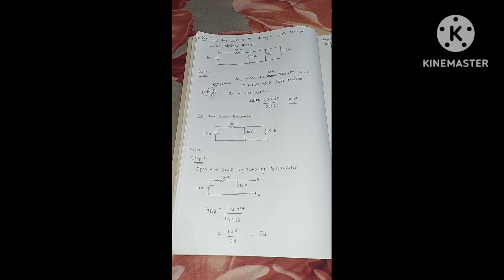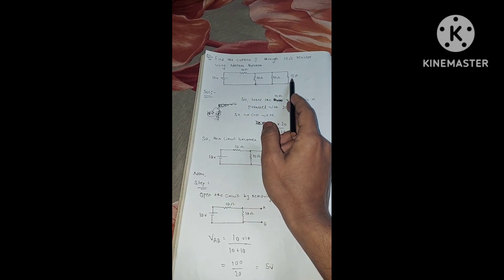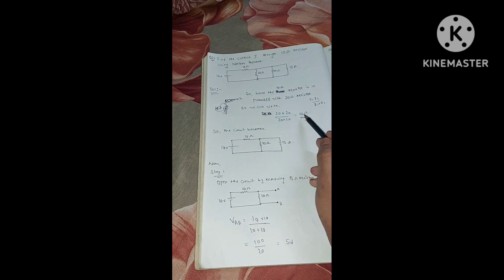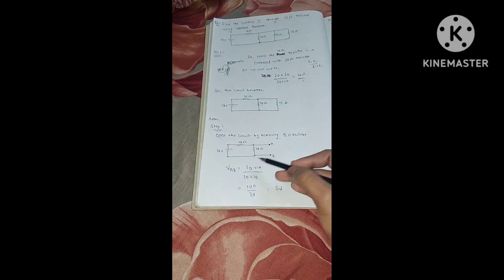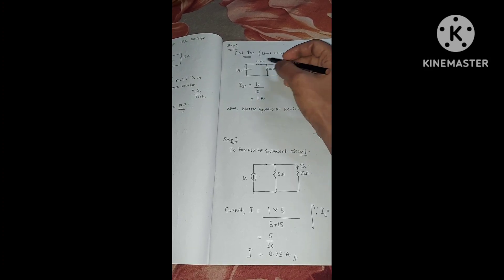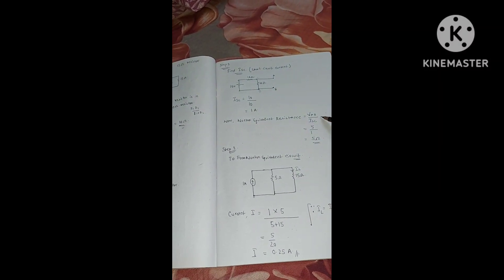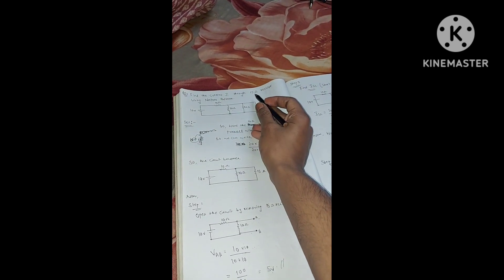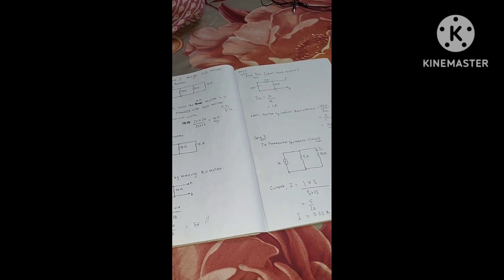|Numerical on Norton Theorem||Basic Electrical Engineering||Makaut|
|Basic Electrical Engineering| |Makaut|

For any suggestions-